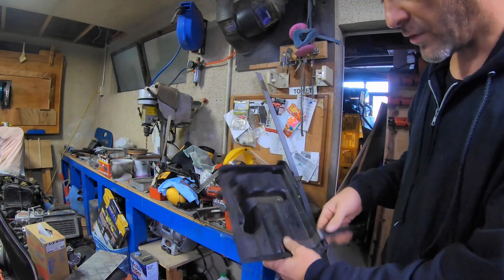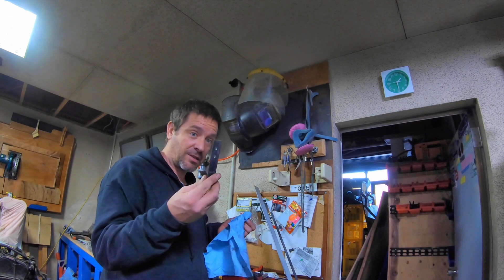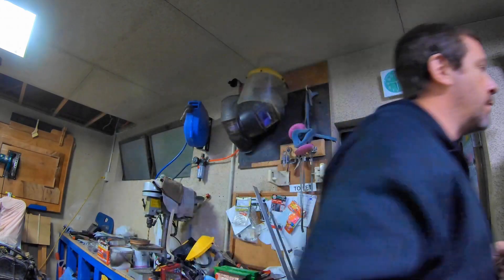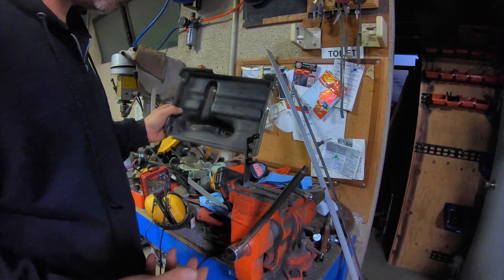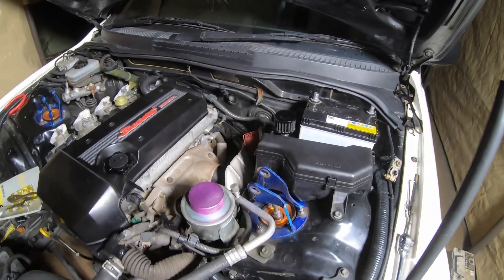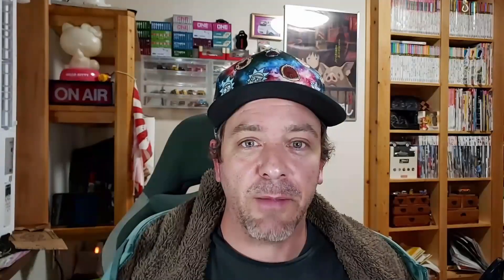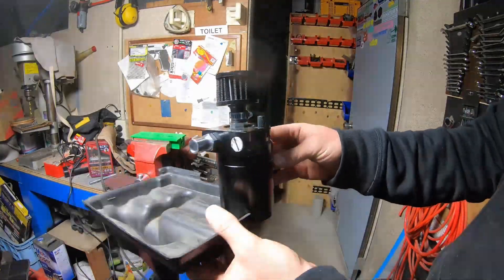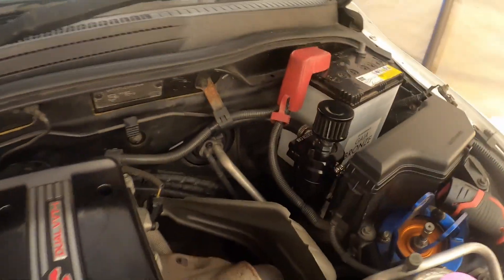Catch tank install.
In this episode I install a catch tank into the Altezza.
The Beams in my SXE10 is getting individual throttle bodies so I need a catch tank.
The catch tank I'm using is just a Universal one from Ebay.
As I say in the video, you really can use any catch tank you like as long as it has a filter on it and it has a 14mm or 15mm attachment for your hose.
Be aware that some ebay adds list the fitting's inside diameter (10mm) instead of the outside diameter. (15mm)
*face palm*
From what I've seen typing "catch tank" or "catch can" in google search should give you what you need.
All of them that look like mine have the correct size as far as I know...

Here's a sample:

**  JUST TRYING TO HELP YOU FIND THE CORRECT ITEM  **
**  ANY CATCH TANK WITH 14MM/15MM FITTINGS WILL WORK  **

The product code for the hose I used is ASHU06-14BK.
Here's a link to the makers catalog. (PAGE 80)

Here is the hose on amazon. Although you probably don't need that much of it.

**  ANY 14MM INSIDE DIAMETER OIL RESISTANT HOSE WILL WORK  **

In the transaction description / notes:
1. What you want written there.
2. Font (free fonts only!)
3. Basic color

WEB (not much happening there because of COVID)

Help good people see good videos.